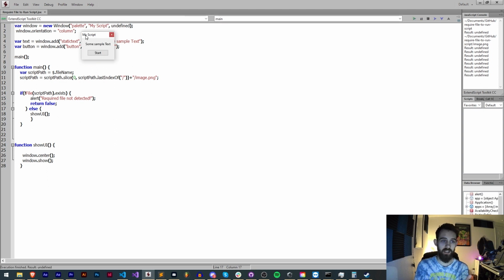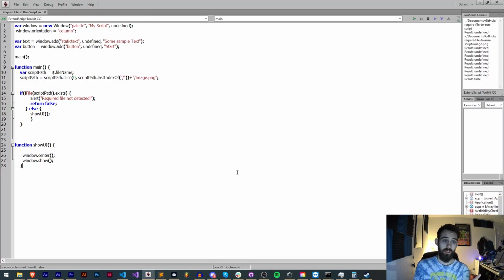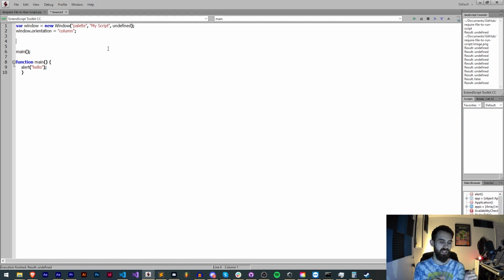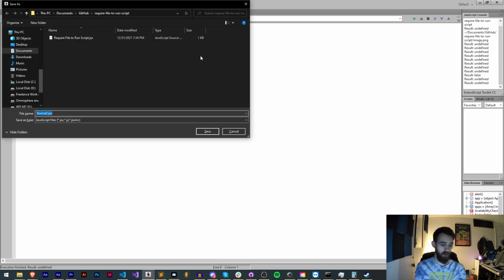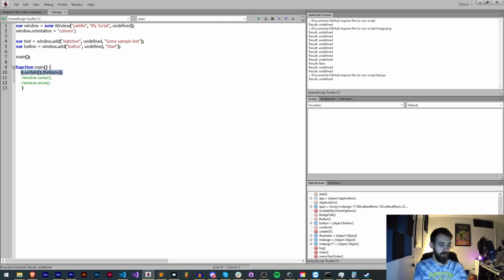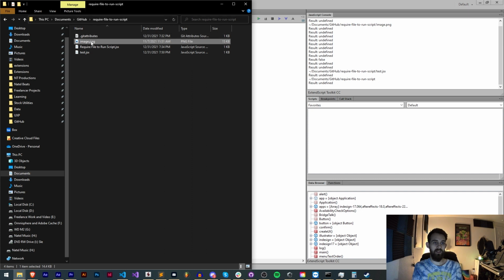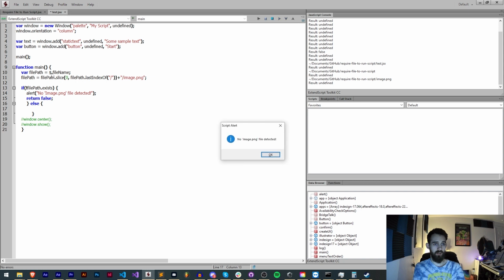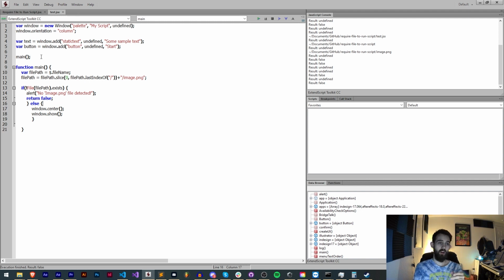Adobe Scripting Tutorial: Require File to Start Script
Lock your script from being launched by requiring a file/files to be located near your script!

BTC- 3H5VB5RTUs6cNYuuauWd1pzcrUDiE66qsq
ETH/ERC-20- 0x63c70f3d0aB34F2de6afA872f2E1E39B73cBE794